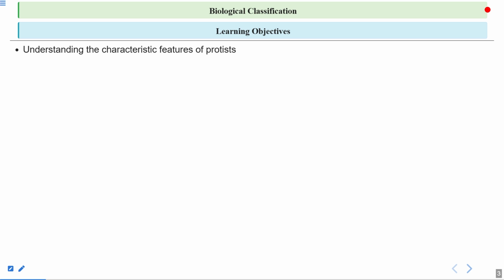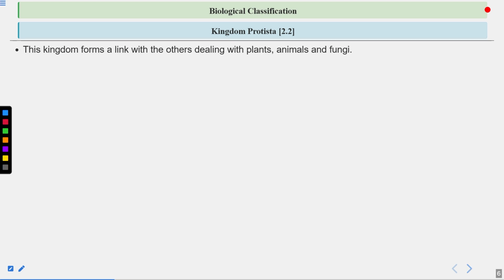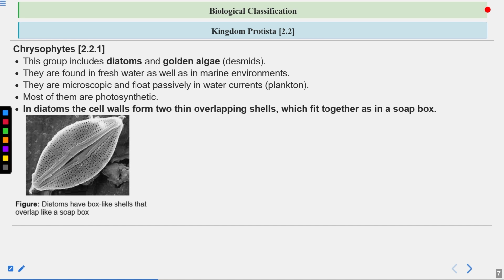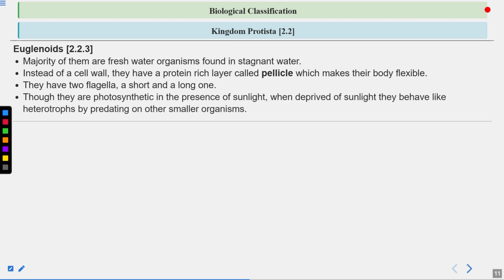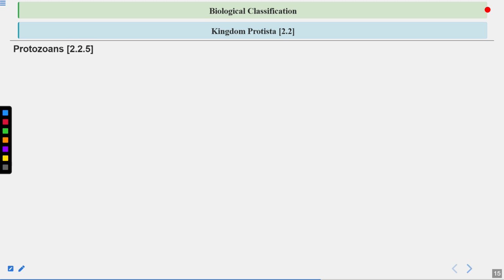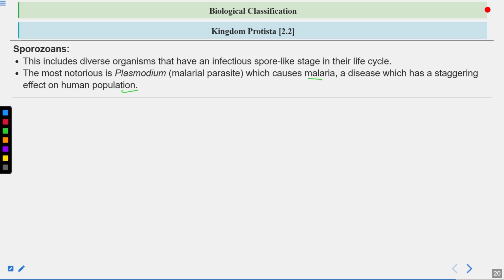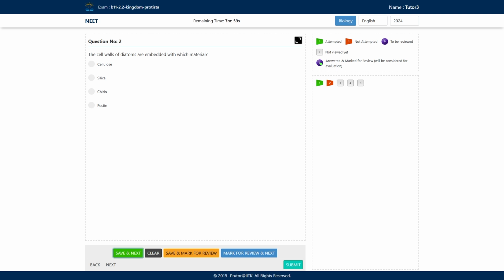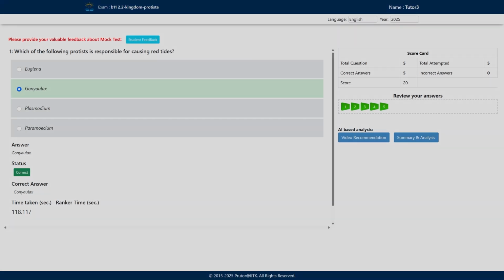Biological Classification Theory Part 2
Subject: Biology
Programme Name: Biological Classification
Course Name: Medical

In the video we have covered the topic Kingdom Fungi from the chapter Biological Classification

📡 Key Features:
Syllabus-based Content